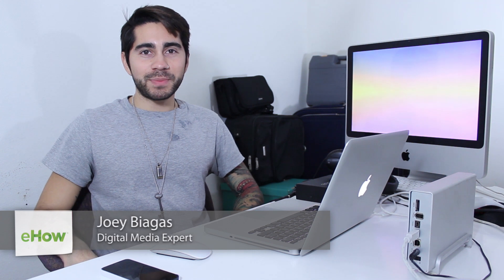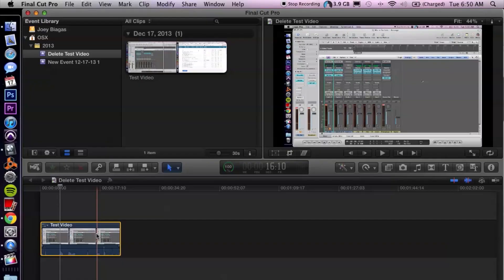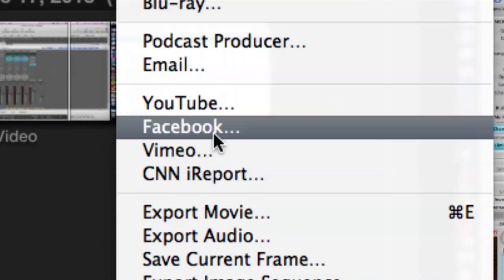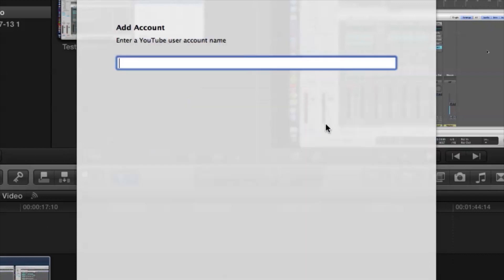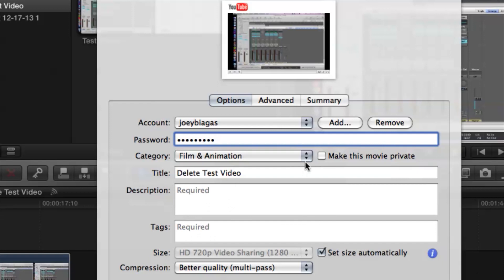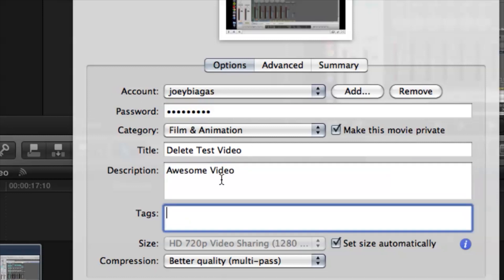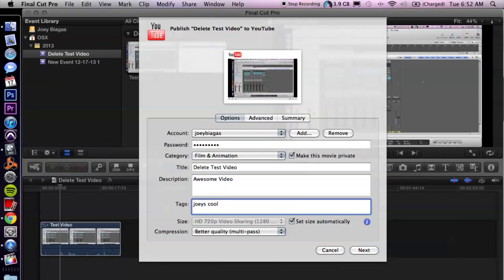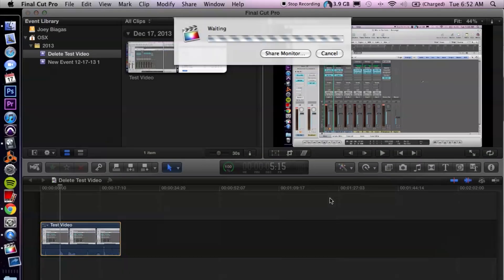How to Upload a Video From Final Cut Pro X : Video Editing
Uploading a video from Final Cut Pro X is something that you have to do right from the program's main screen. Upload a video from Final Cut Pro X with help from an experienced computer professional in this free video clip.

Series Description: Video editing is something that you can do right from your desktop or laptop on even a modestly powerful computer. Get tips on video editing with help from an experienced computer professional in this free video series.